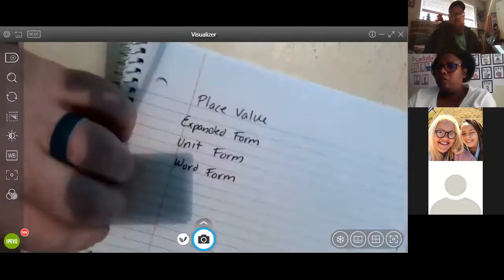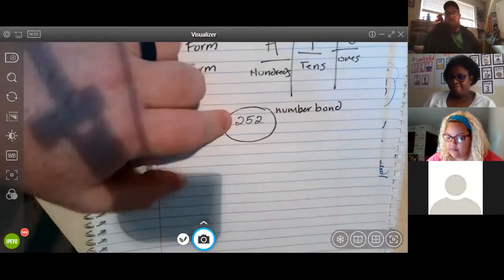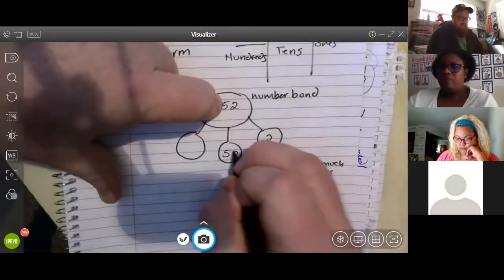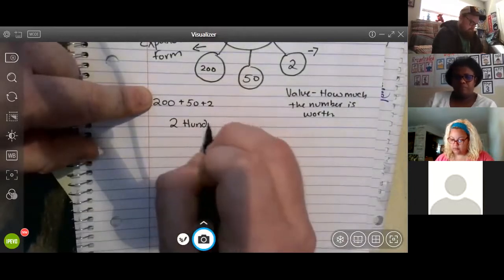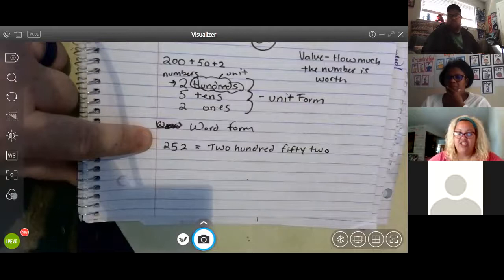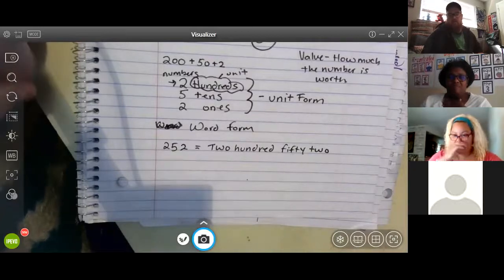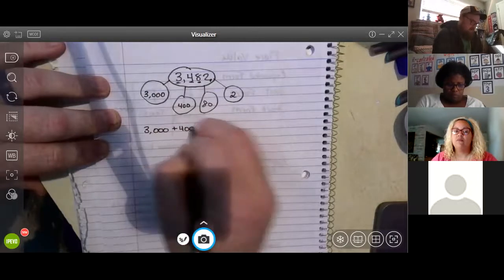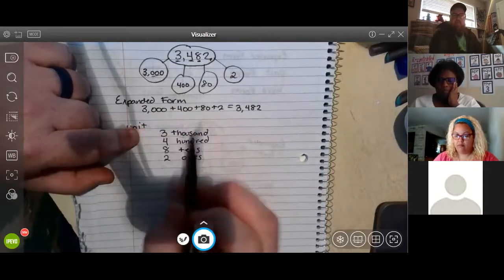Math Day 1 Place Value!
It was so great seeing everyone today.  Today is a review over what we covered during online teaching!